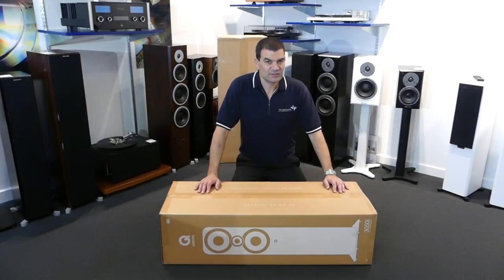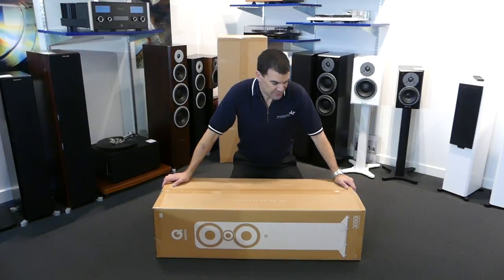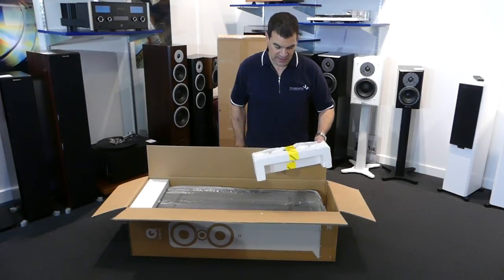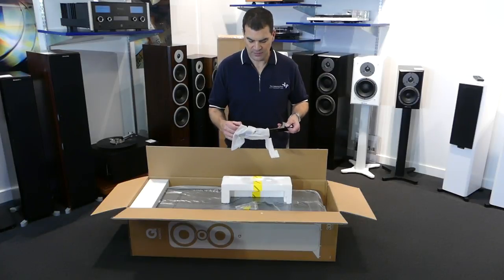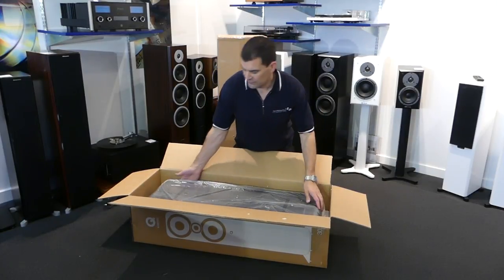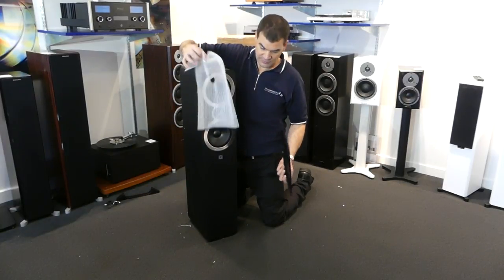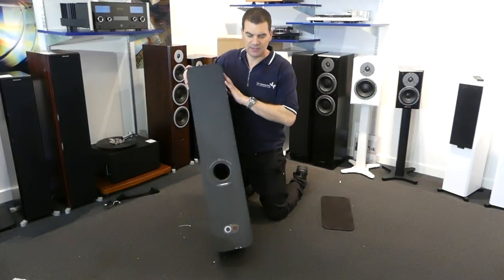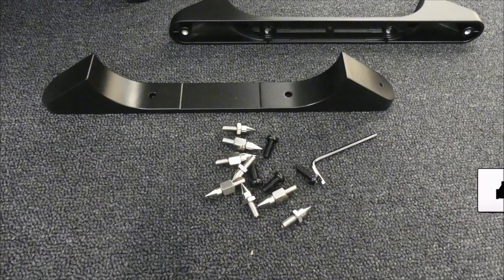Q Acoustics 3050i Floorstanding Speaker Unboxing | The Listening Post | TLPCHC TLPWLG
Features...
Expectations, Elevated
The 3000i Series is an evolution of the 3000 Series, which has undergone a number of innovative improvements intended to bring about significant enhancements in both sonic performance and aesthetics from the already established and highly awarded range.

Coming from a fusion of both evolutionary and revolutionary thinking, the 3000i Series benefits from state-of-the-art speaker technology, as well as improvements to the cabinet construction. Every 3000i Series model is an outstanding, genuine Hi-Fi loudspeaker with models that can also be combined to deliver a fantastic home cinema sound.
Beautiful to behold and available in two attractive finishes. The perfect soundstage for movies and music, at an  impressive price point that will deliver a pure and uncoloured sound that will please even the most discerning audiophile.

The Ultimate Stereo Image
The purpose of an exceptional Hi-Fi system is quite simply to provide a musical experience in the home, which comes as close as possible to the real thing. The 3000i Series boasts a range of features that enable exactly that. Every detail from the cabinet enclosure to the drivers, to the pioneering ‘Concept’ technology has been commissioned to this range. The emphasis on advanced cabinet design principles that preserve the subtle sonic clues which enable the ear to perceive a solid 3D soundstage is evident. Careful component matching and exhaustive listening tests have meant that the partnering electronics will do nothing to detract from the sheer enjoyment garnered by the sense of intimacy in the performance.

Beautiful Inside & Out
The 3000i Series speakers are available in two finishes; Carbon Black or Arctic White. All are finished with an attractive chrome-finish bezel around each driver and feature magnetic speaker grilles, ensuring there is a finish perfect for your chosen listening room.

Leading Technology, Pioneering Innovation
At the heart of the 3000i Series is a wealth of technology to ensure these are a true step up from an already highly awarded series. P2PTM bracing has been introduced to help keep the enclosure extra quiet, HPETM to eliminate sympathetic resonance, equalising air pressure within the cabinet and a 22mm High Frequency Driver with a micro-fibre soft dome with wide surround which helps to create a wide, even dispersion of stereo. Just a few of the many technologies employed to elevate the 3000i Series.

P2P
Q Acoustics P2PTM (Point to Point) bracing across the 3000i series supports the parts of the enclosure that need to be stiffened making the new enclosures exceptionally rigid, improving the focus of the stereo image and giving the soundstage more accuracy than ever before.

HPE
HPETM (Helmholtz Pressure Equalizer) technology designed to convert pressure to velocity and reduce the overall pressure gradient within the speaker enclosure, has been applied to the Q 3050i floorstanding speakers to reduce cabinet resonance. This technology is perfect for taller loudspeakers that tend to resonate at a single favoured frequency.

High-Frequency Driver Unit
3000i Series tweeters are decoupled from the baffle via a compliant suspension system. Vibrations from the woofer, which can impair the performance of the tweeter are isolated allowing the tweeter to perform with dramatically reduced interference.

Mid/Bass Driver
Whichever 3000i model you choose the cone is precision formed from impregnated and coated paper and teamed with a newly developed, low-hysteresis, rubber surround. The coated paper cone provides the optimum balance between stiffness and self- damping which means it can accelerate without flexing and stop very accurately without unwanted resonances.

Specifications...
Enclosure type: 2-way reflex
Bass Unit: 2 - 165mm
Treble Unit: 22mm
Frequency Response: 44Hz - 30kHz
Nominal Impedance: 6ohm
Minimum Impedance: 4ohm
Sensitivity: 91dB
Recommended Power: 50 - 180w
Crossover Frequency: 2.5kHz
Dimensions H/D/W mm: 1020 x 310 x 310
Weight: 17.8kg